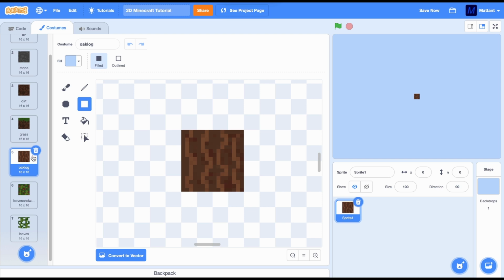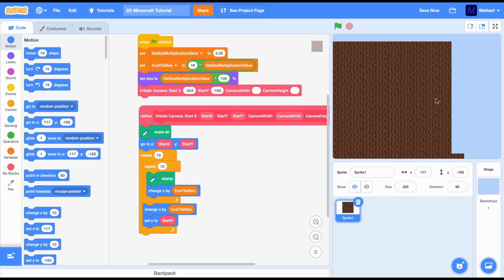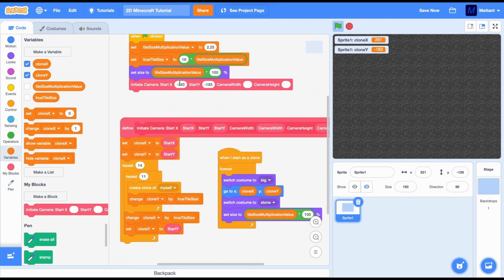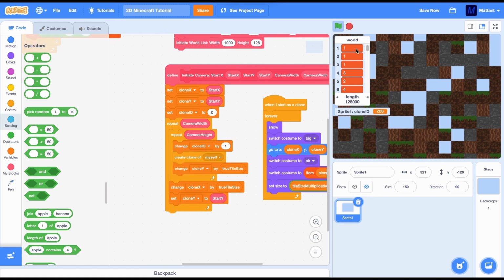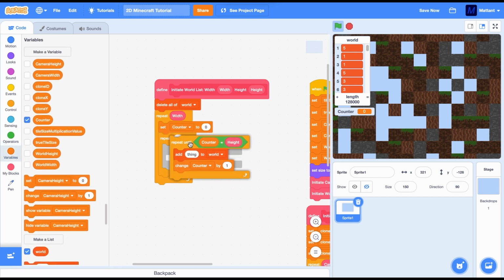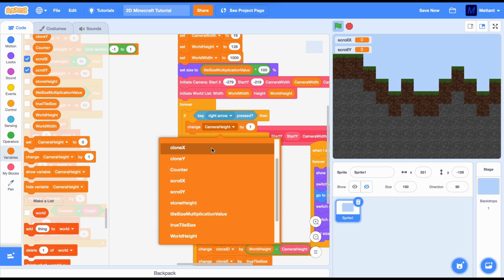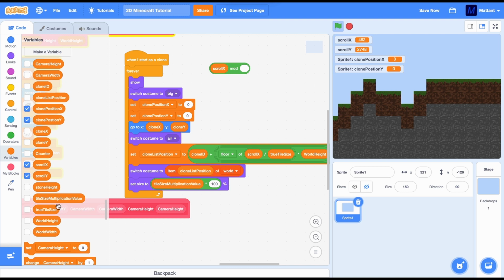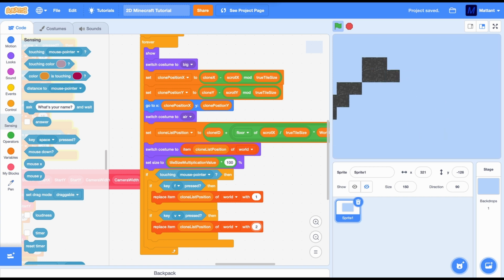Scratch: 2D Minecraft (Advanced) Tutorial (Ep.1)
This is episode one of a new series of tutorials which will show you how to make an advanced Tile Scrolling 2D Minecraft game with real entity support, along with a list based player collision system.
This episode requires a very good understanding of Scratch and programming in general.
This is a reupload of the original tutorial with an additional visual explanation of Tile Scrolling.
The audio was also slightly fixed - but still is a bit scratchy.